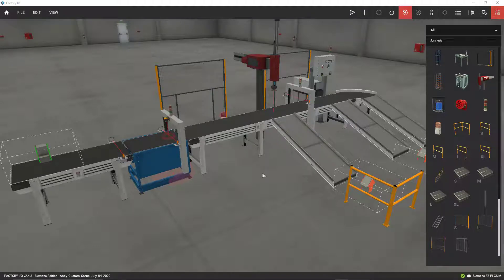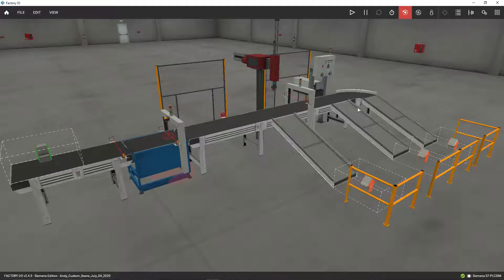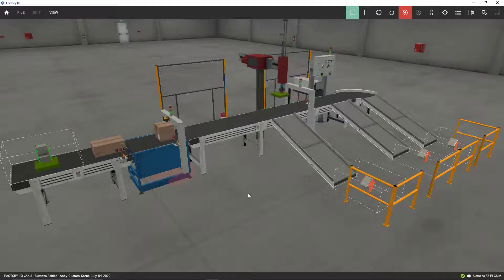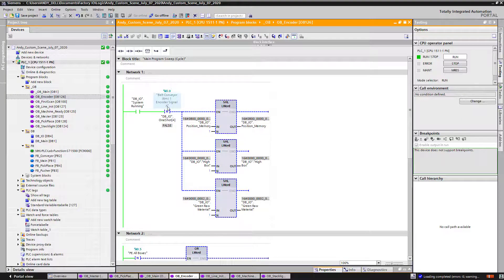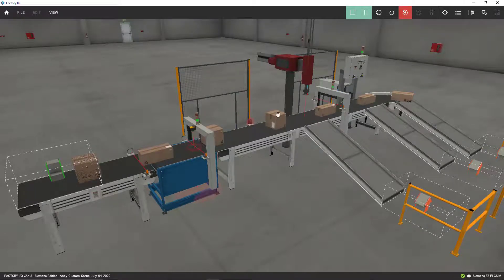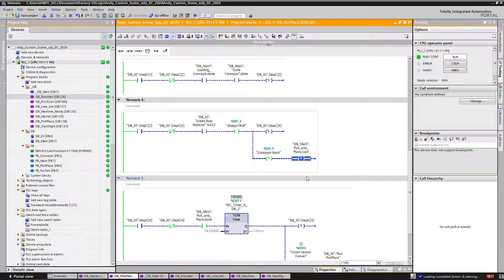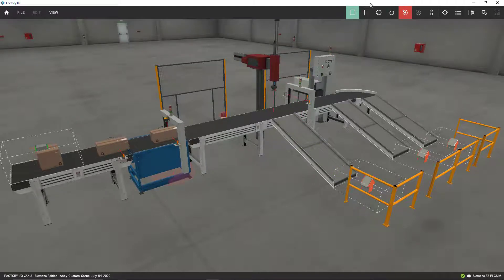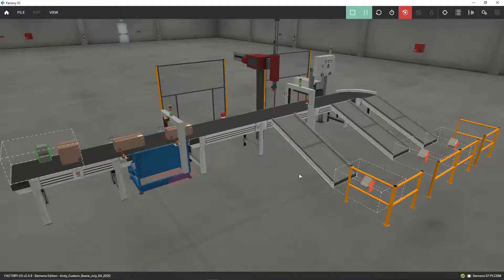Siemens Tia Portal V16 controlling Factory IO -Custom Scene- How to use encoder and Shift Register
How to use encoders and Shift Registers to locate BOXES position along a conveyor and actuating a Pick and Place and a pneumatic Pusher as soon as the PART is in front of the device.